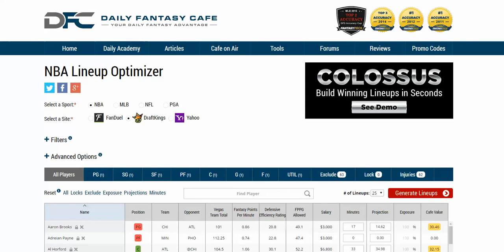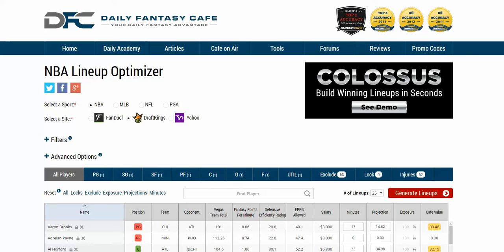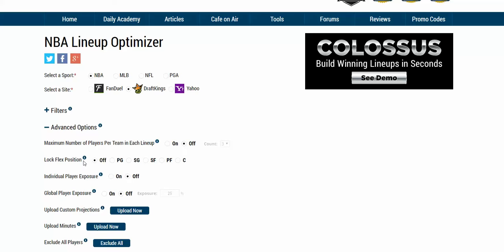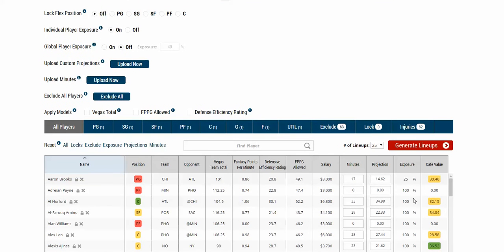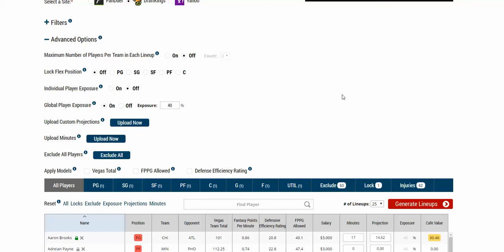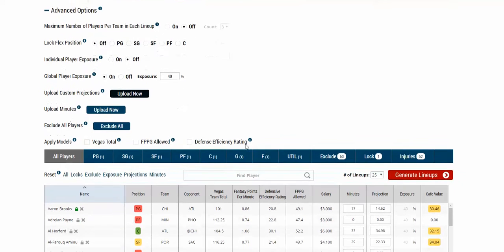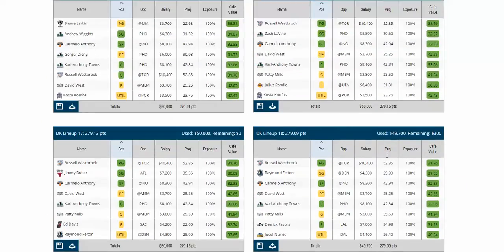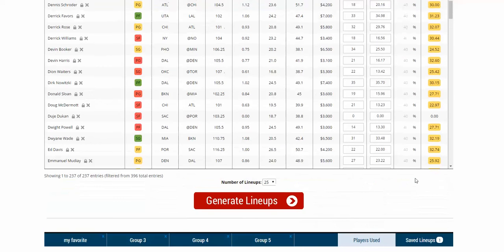Advanced Tools Demo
Demo of our Advanced Tools subscription with cost as low as 50 cents per day.